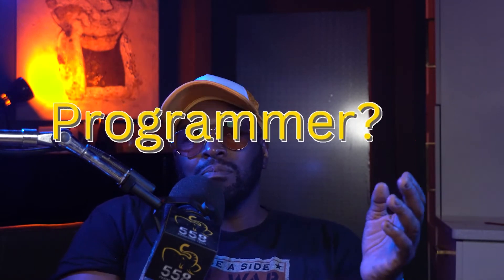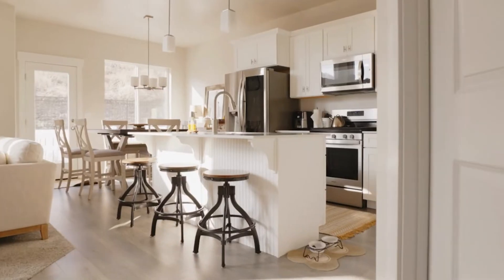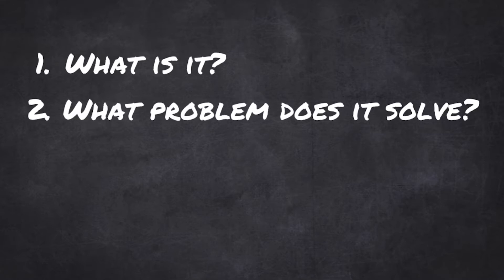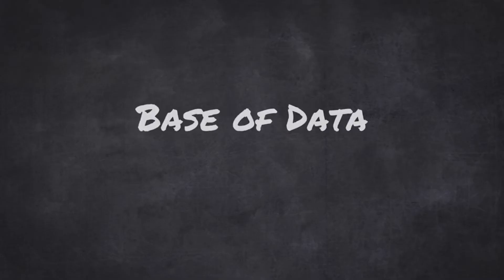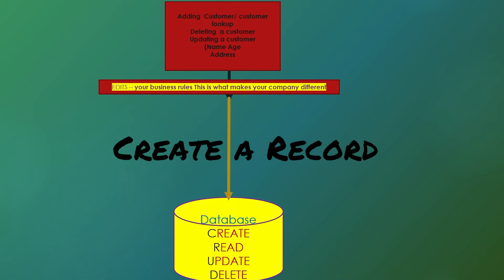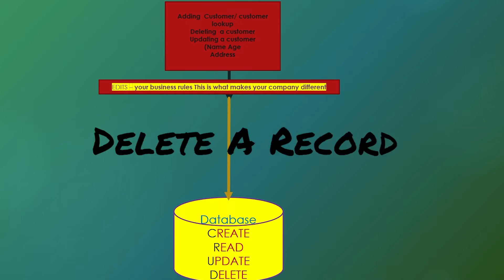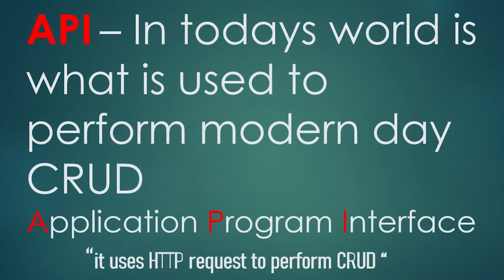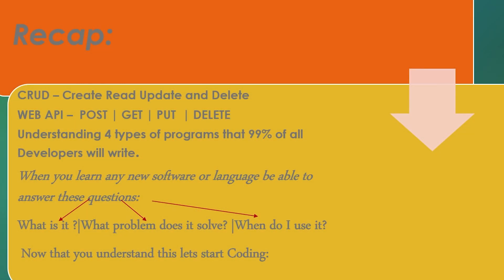Exposed: The Untold Secrets of Writing Only 4 Tech Programs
In this episode Mike discusses what's important to know before learning to program, the difference between programming and code, and how CRUD is used in databases.

Chapters
00:00 Intro
00:19 Defining Terminology
01:34 Before You Start Coding
02:33 Questions to Ask When Learning to Code
04:10 The 4 Programs You Will Write
08:09 Recap
08:50 Outro